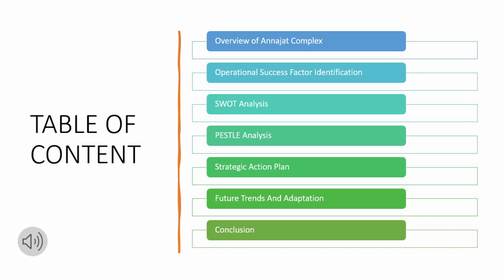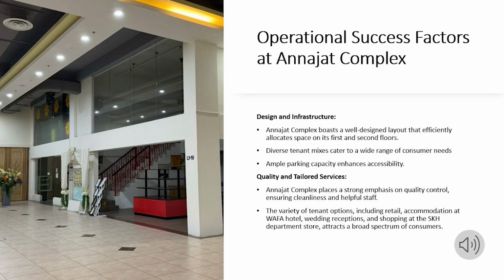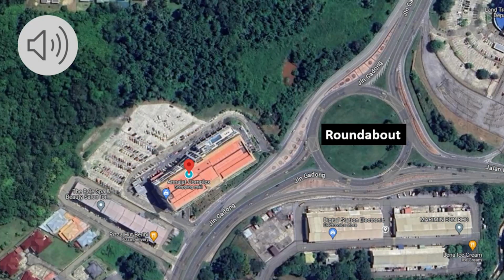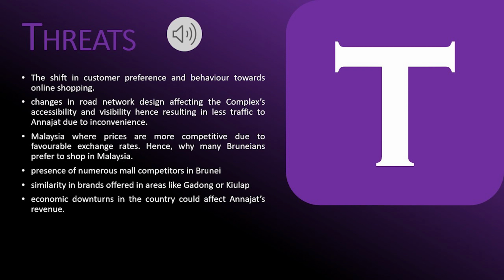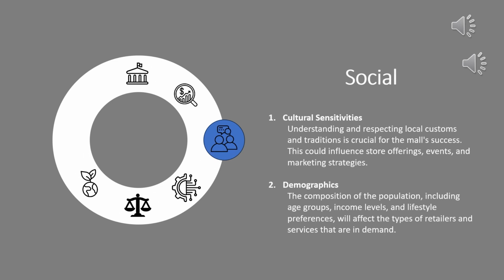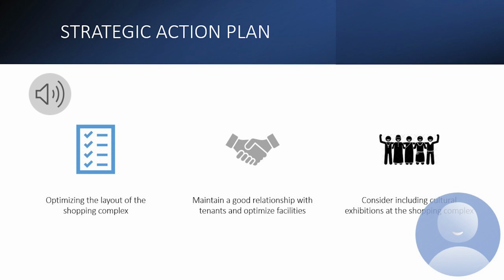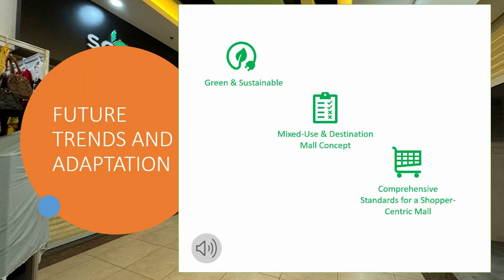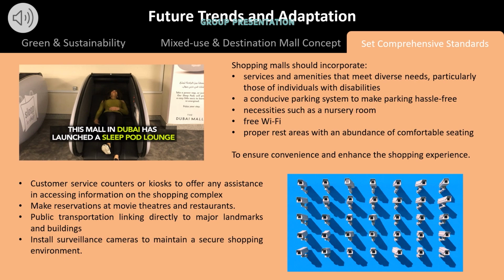BB-5105 OPM Group Presentation | Annajat Complex, Brunei